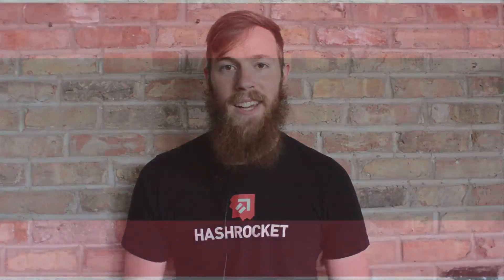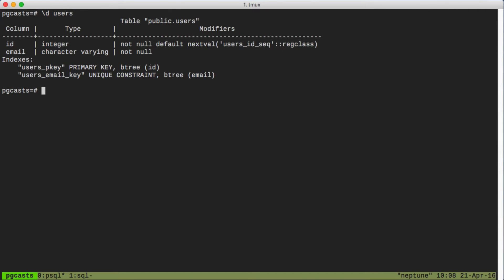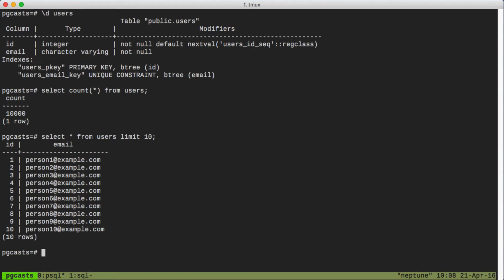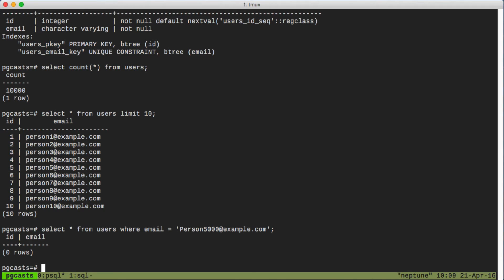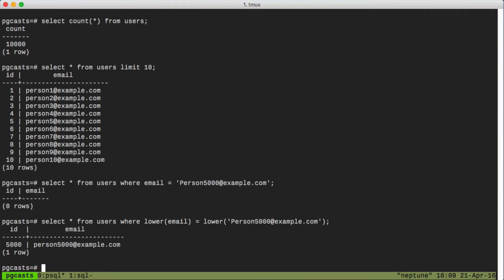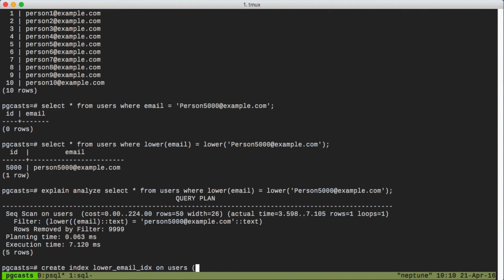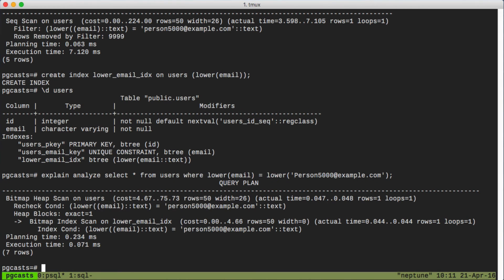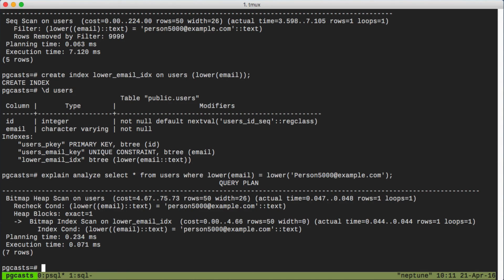Working With Case Insensitive Data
Let's look at considerations we need to make when working with case-insensitive data.

Transcript:

A good example of data that we may want to treat as case-insensitive are user emails. We should recognize them either way.

We already have a user table with a bunch of records.

  email varchar not null unique

insert into users (email)
select 'person' || num || '@example.com'
from generate_series(1,10000) as num;

Let's look at the description of the users table:

\d users

Let's see that we have some users in our table:

select count(*) from users;
select * from users limit 10;

So back to the scenario of looking up the record for a user that is trying to login.

Let's say they happened to capitalize the first letter of their email, so we aren't going to find their record.

Let's wrap everything in the lower() function to make sure that we always get a consistent comparison of the emails:

Seems fine, but we've introduced a bit of a catch. We are no longer taking advantage of the index on our email column. We can see that by doing an explain analyze on the previous query:

Postgres is doing a full sequential scan now. The reason for this is because our one index on the email column is just for email on its own. We need a different index if we are going to be querying the email column frequently in conjunction with the lower() function.

Let's add one:

create index lower_email_idx on users (lower(email));

We can see the index by looking at the table description:

\d users

Let's try that select query from earlier to see that we are now getting the benefits of an index again:

As you can see, instead of a sequential scan, the query is able to do an index scan. This will be considerably faster. Sure, this will make writing to this table a tad slower, but the benefits here definitely outweigh the costs.

The lesson learned here is to always be cognizant of how you most often access your data to ensure that you aren't missing out on the benefits of an index.